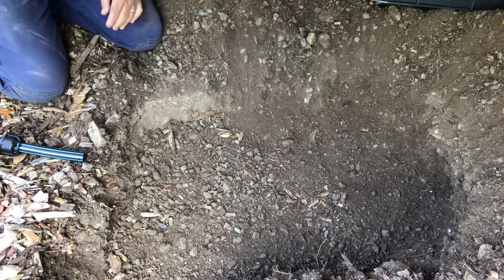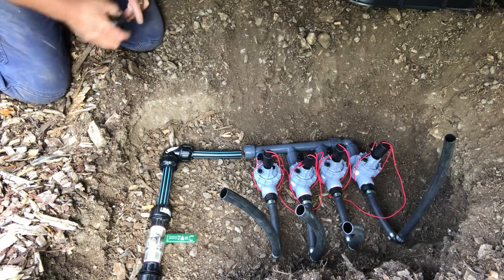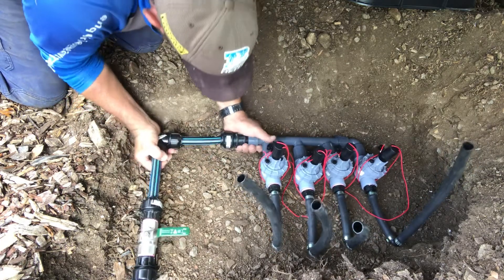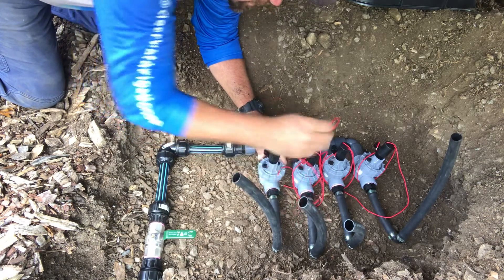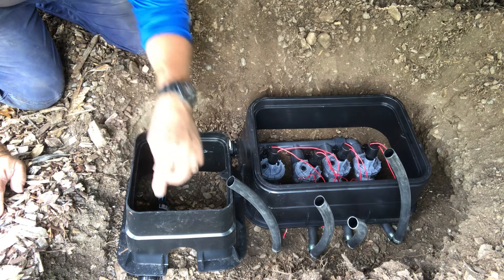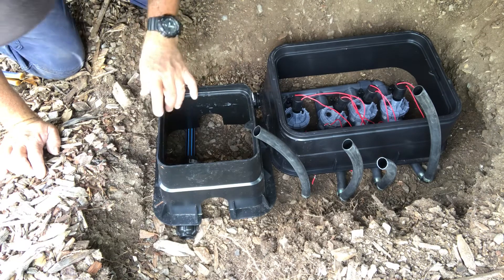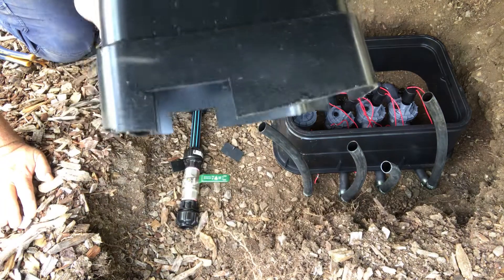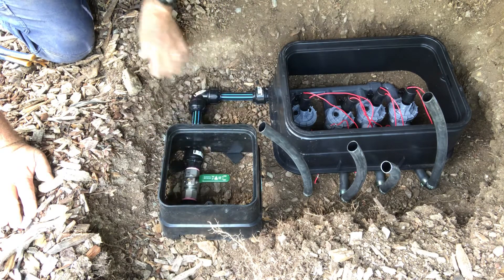Irrigation solenoid valve installation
Installing an irrigation solenoid valve manifold